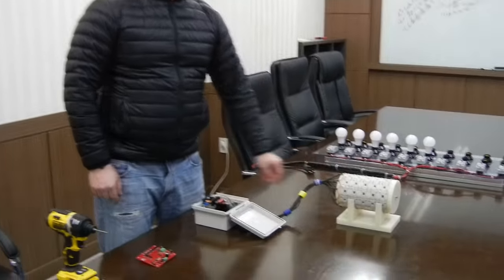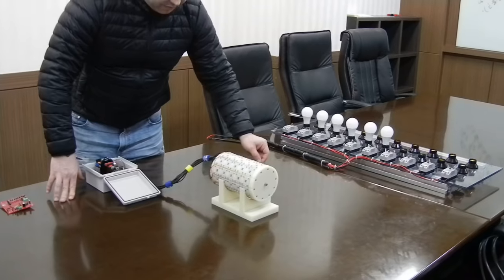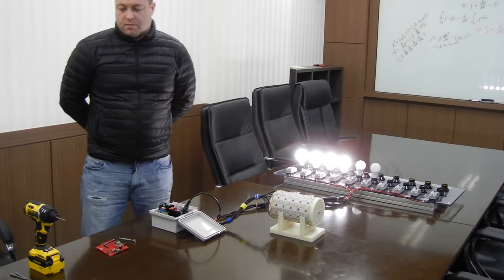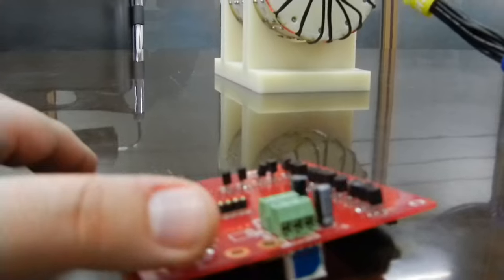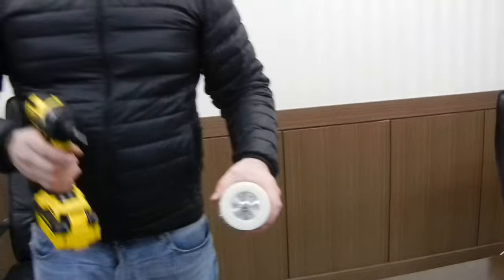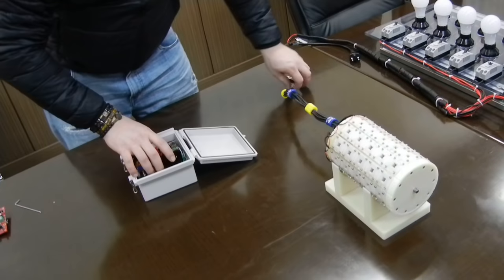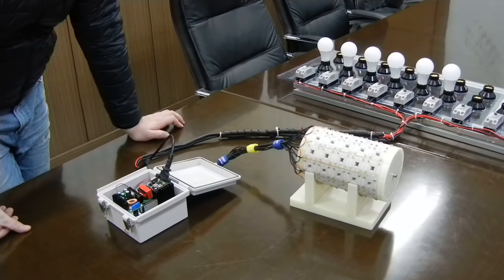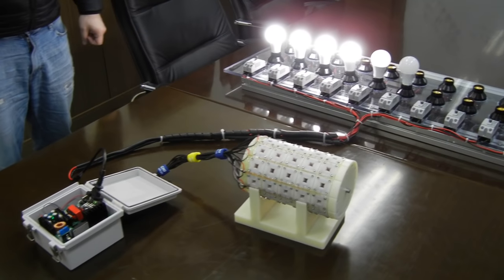Full dismantling of 1 kW magnetic generator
Infinity SAV & the Infinity SAV logo are trademarks of INFINITY SAV CO., LTD., a company registered in the Republic of Korea.

Full or partial copying of materials of is permitted only with the obligatory indication of the author and direct hyperlinks on original video (not redirect or closed from indexing by search engines)